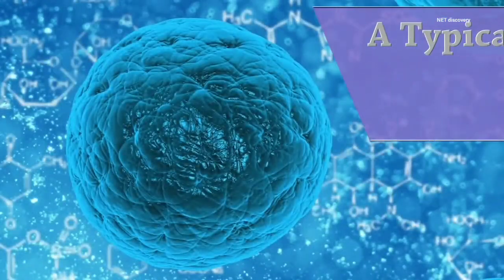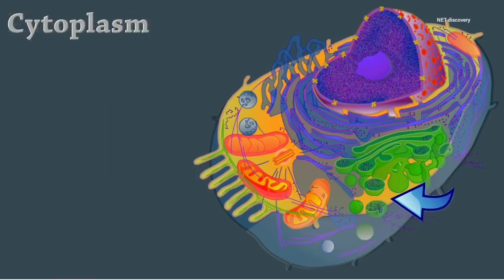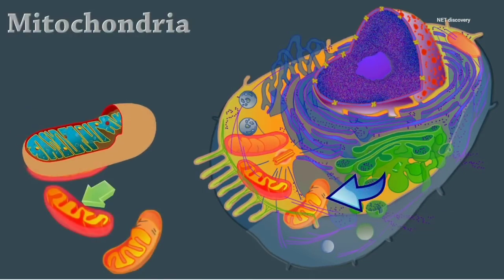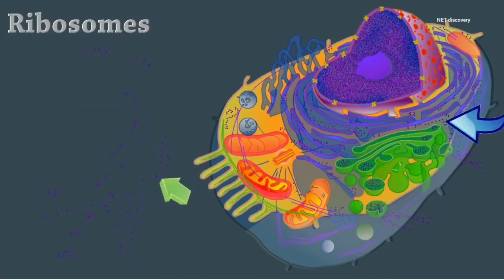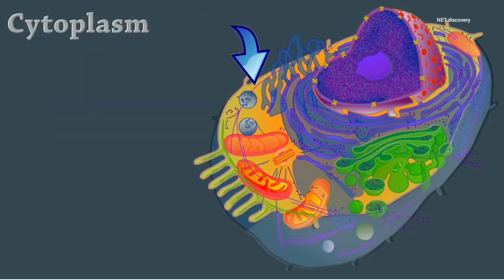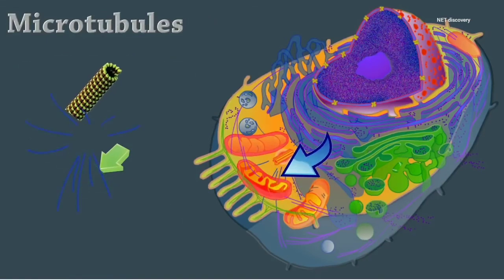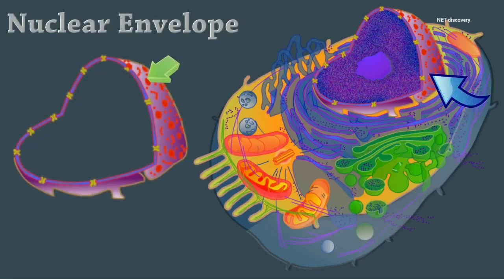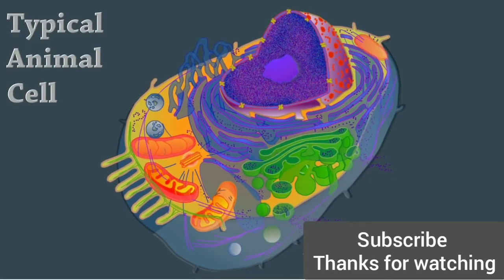The cell 3D animation | Structure of typical animal cell | cellular organelles.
Animals are a large group of diverse living organisms that make up to three-quarters of all species on earth. With their ability to move, to respond to stimuli, respond to environmental changes and adapt to different modes of feeding defense mechanisms and reproduction, all these mechanisms are enhanced by their constituent elements in the body. However, animals cannot manufacture their own food like plants and hence they depend on plants in one way or another.

All living things are made up of cells that make up their body structure. Some of these living things are single-celled (unicellular) and other organisms are made up of more than one cell (Multicellular).

A cell is the smallest (microscopic) structural-functional unit of life of an organism. The cells that constitute an animal are called Animal cells and those that constitute plants are known as plant cells.

Most cells are covered by a protective membrane known as the cell wall which gives the cells their shape and rigidity.

An animal cell is a eukaryotic cell that lacks a cell wall, and it is enclosed by the plasma membrane. The cell organelles are enclosed by the plasma membrane including the cell nucleus. Unlike the animal cell lacking the cell wall, plant cells have a cell wall.

Since animal cells lack a rigid cell wall it allows them to develop a great diversity of cell types, tissues, and organs. The nerves and muscles are made up of specialized cells that plant cells cannot evolve to form, hence giving these nerve and muscle cells have the ability to move.